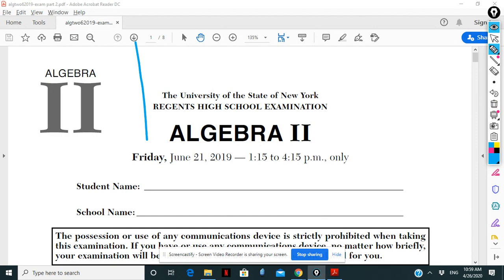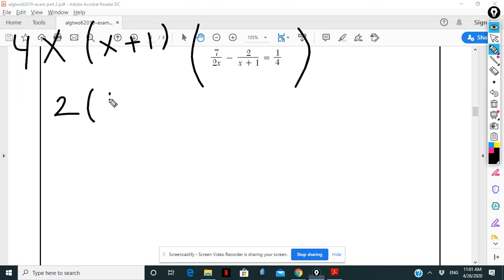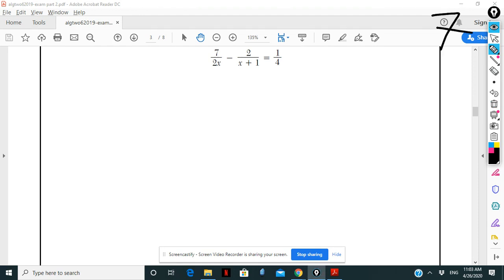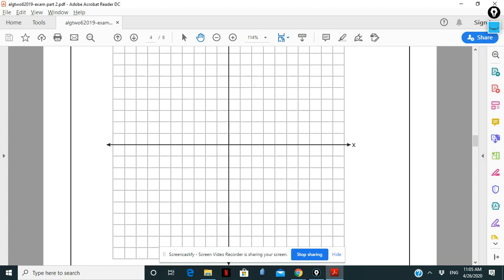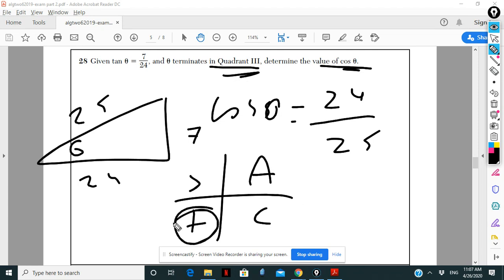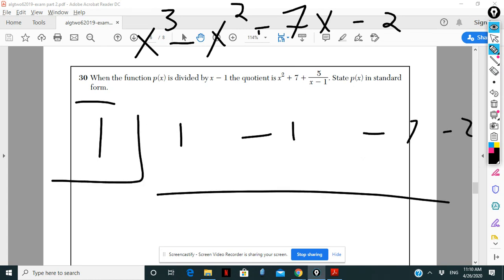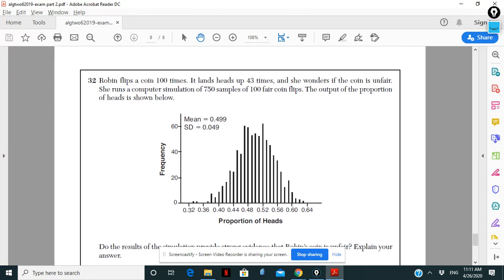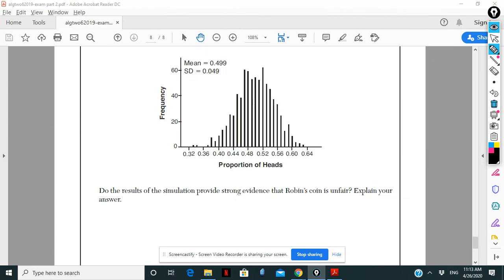Algebra 2 Regent June 2019 Part 2